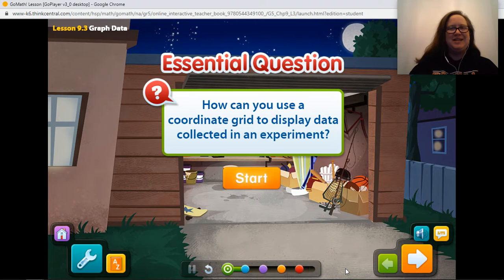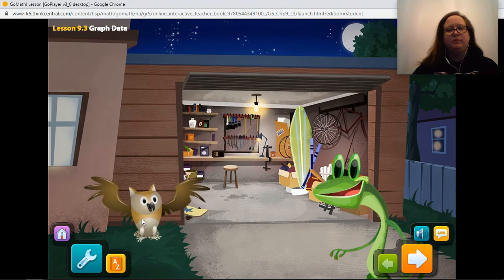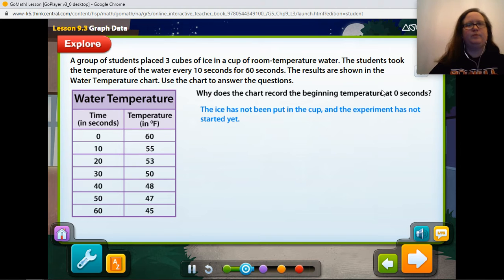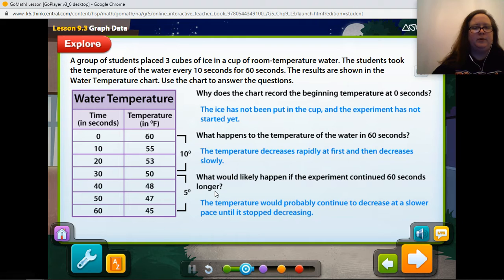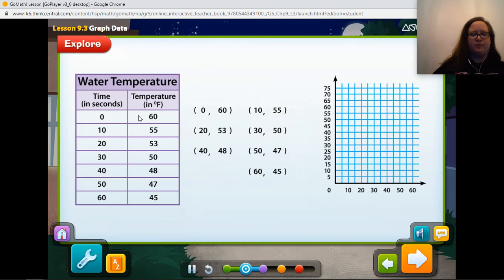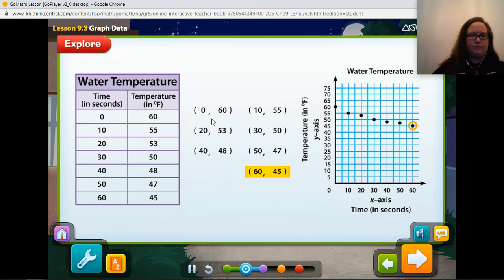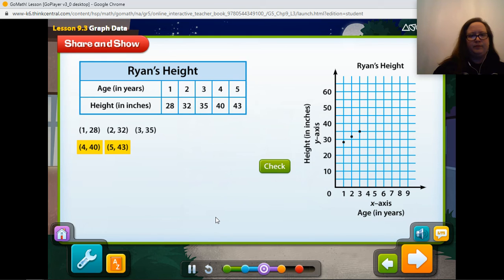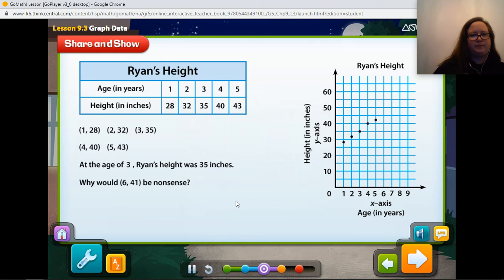Lesson 9.3 Graph Data